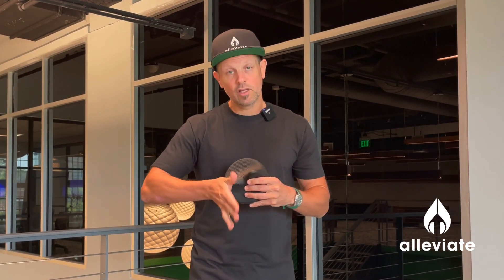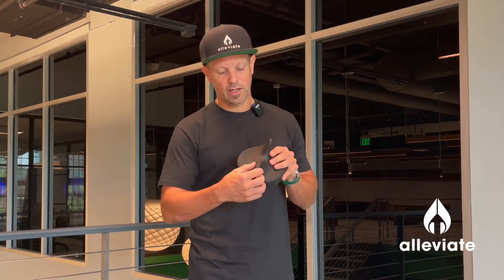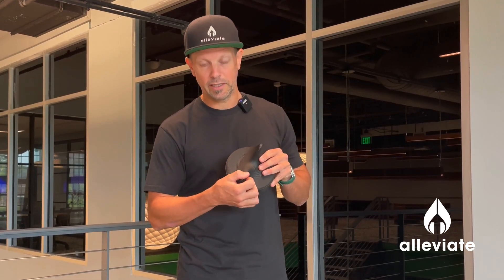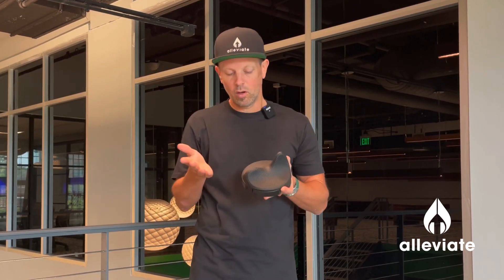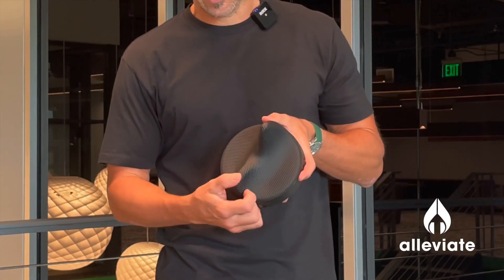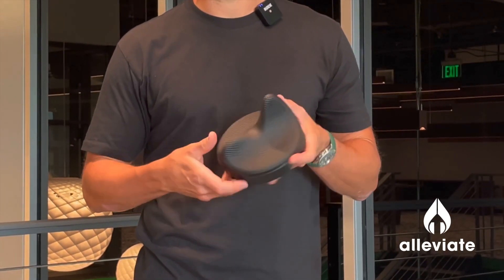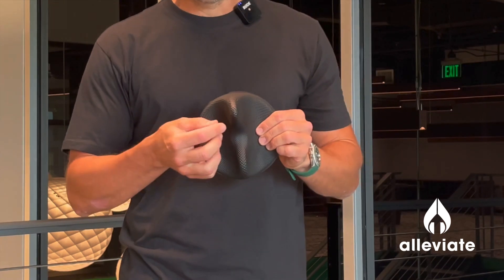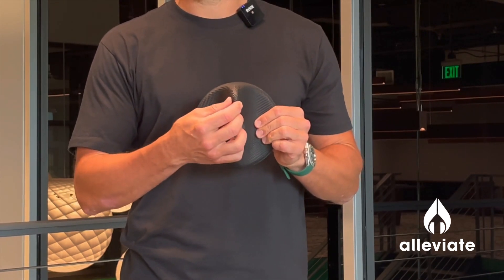How the Arch Massager Replicates Instrument-Assisted Soft Tissue Mobilization by Skilled PTs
Our best seller. Massage away the root cause of your foot pain with science-backed techniques at home. Regular massage with the Arch Massager breaks up painful scar tissue, reduces tension, and promotes tissue healing. This PT-designed foot massage tool simplifies soft tissue mobilization work for Plantar Fasciitis and PTTD.